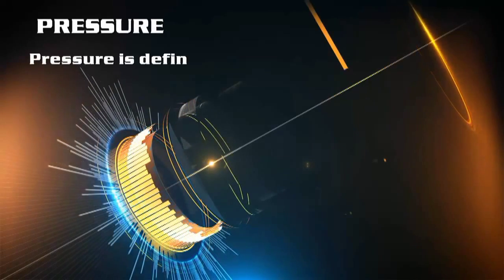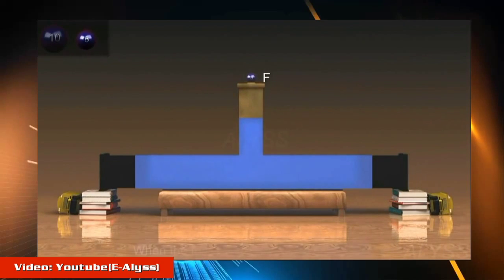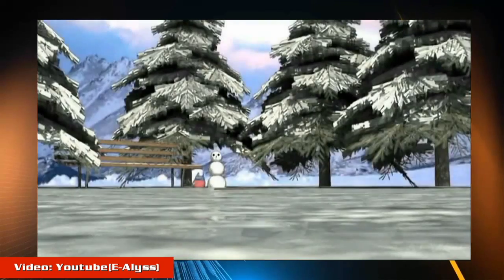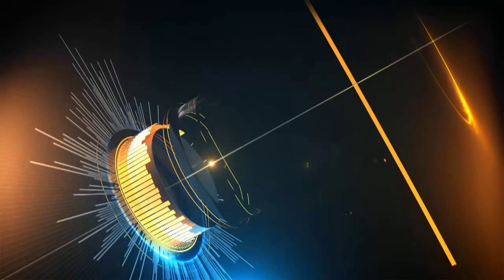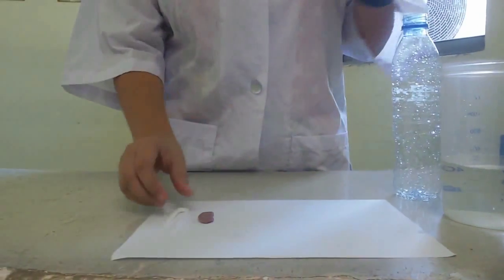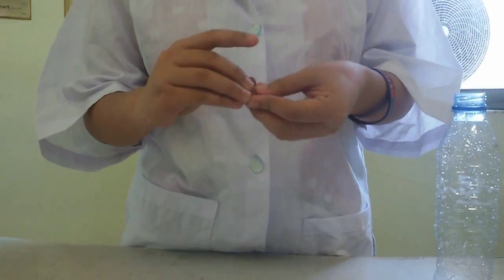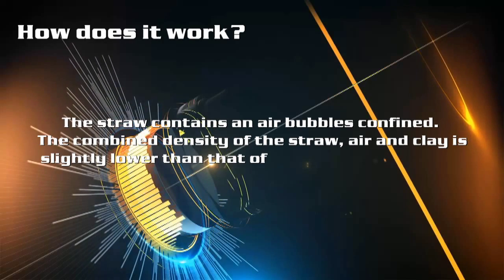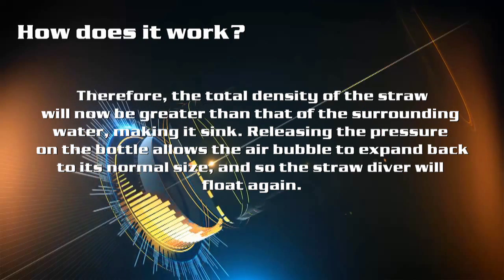Cartesian Diver DEMOPHYSICS